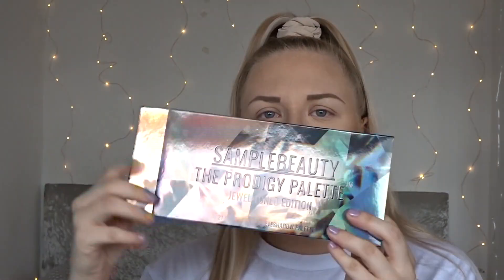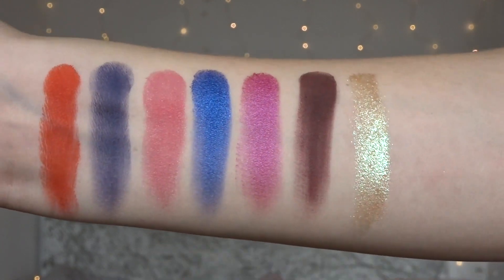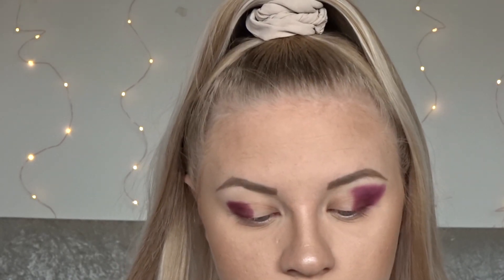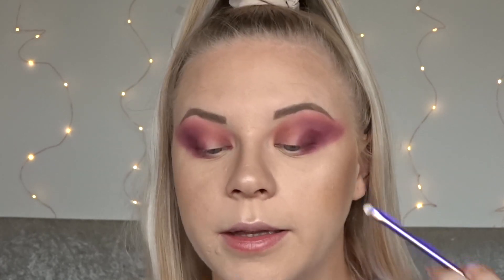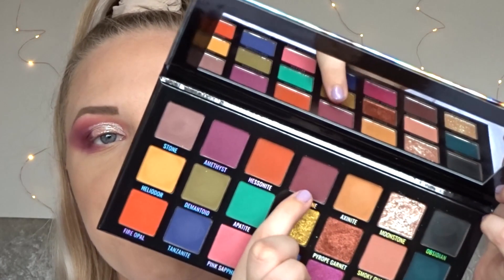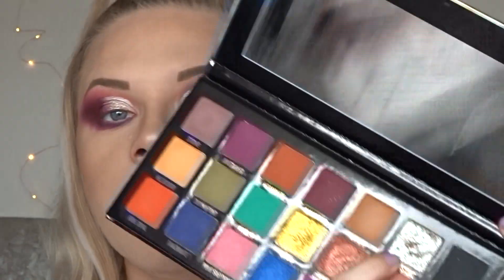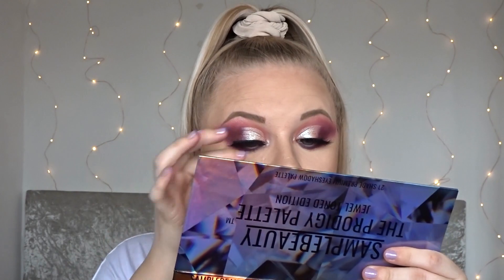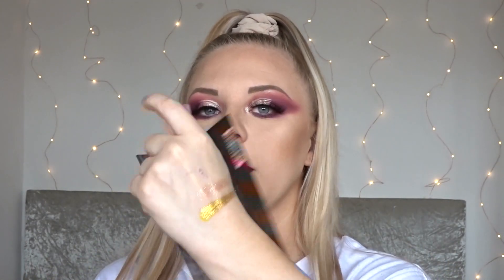SAMPLE BEAUTY THE PRODIGY PALETTE...🔮 SWATCHES, TUTORIAL & REVIEW | makeupwithalixkate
Welcome to Day 4 of palette week where I am testing the Sample Beauty The Prodigy palette, I hope you enjoy xo